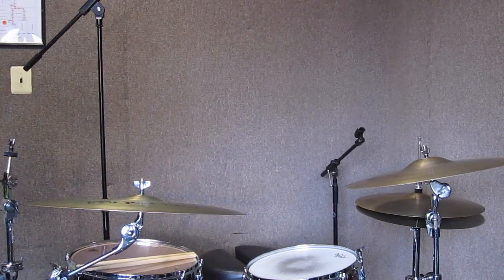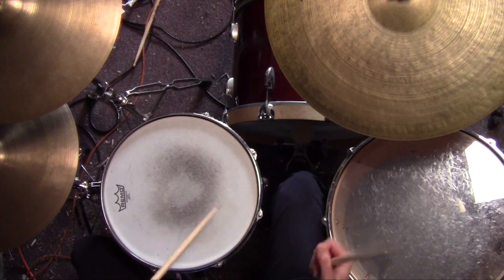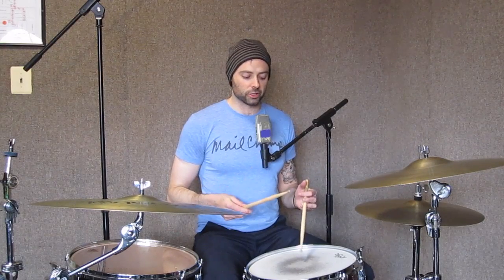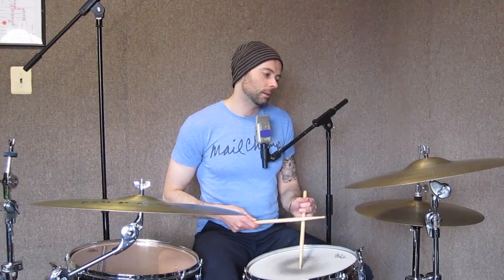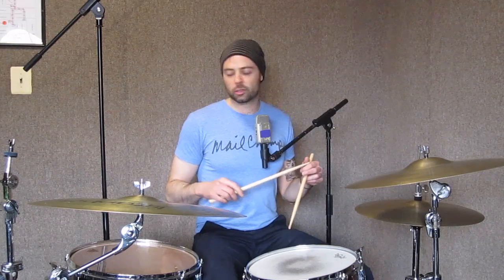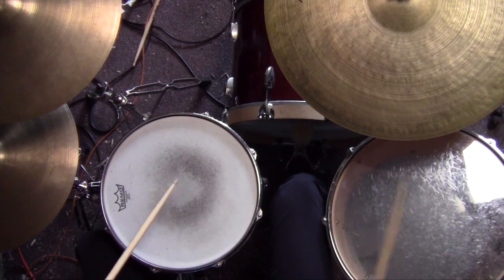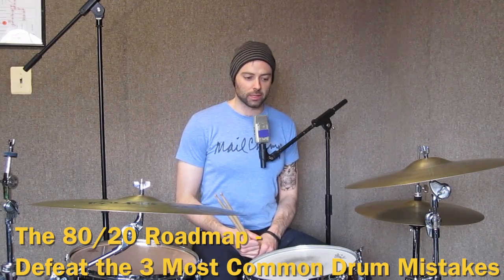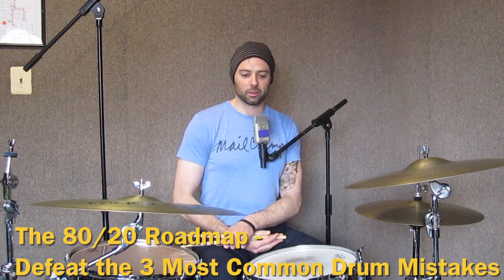Kendrick Scott Stick Click Lick - The 80/20 Drummer